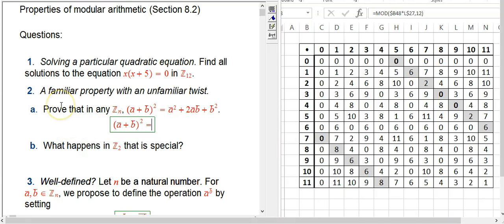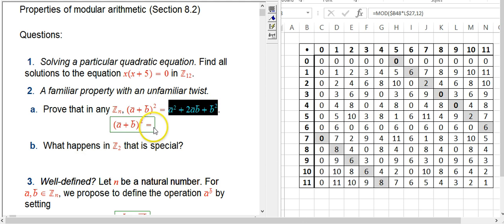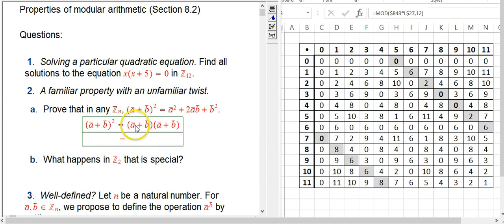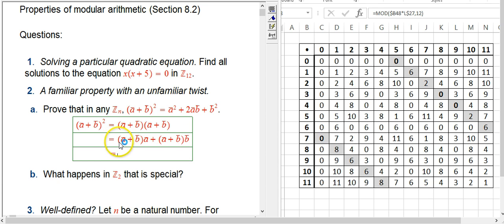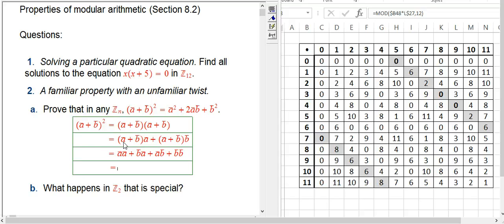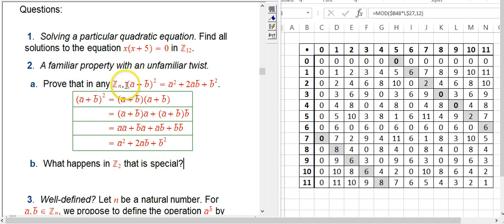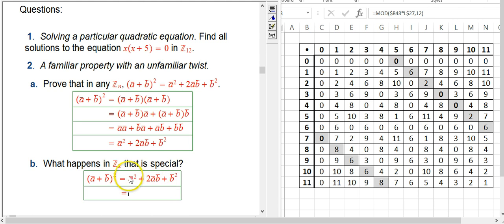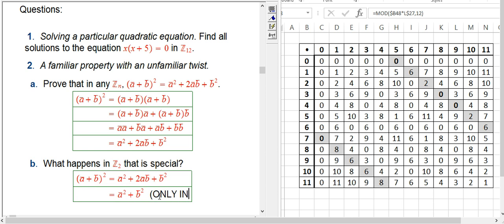Properties of Modular Arithmetic (Examples, Part 2)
An example of proving that a familiar algebraic identity still holds in modular arithmetic, using only the fundamental properties (i.e. the fact that modular arithmetic defines a "ring").